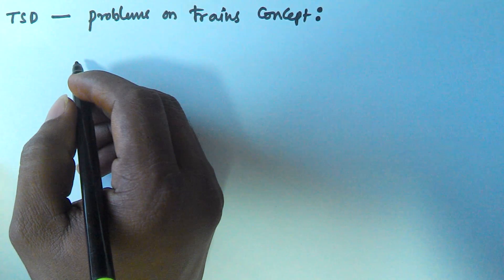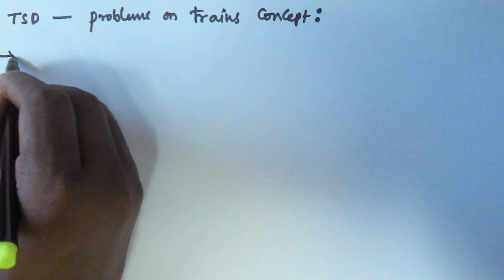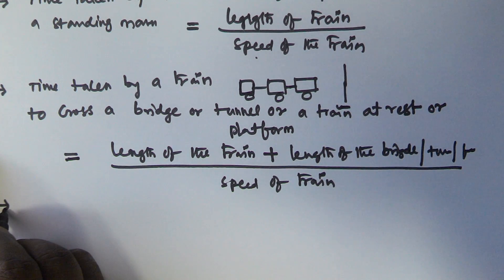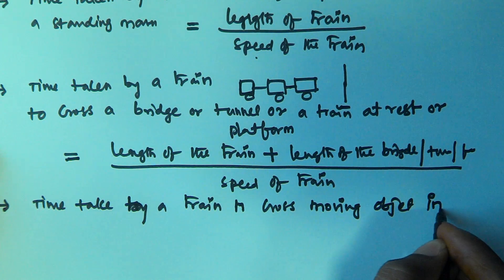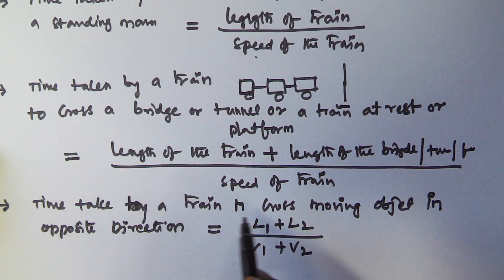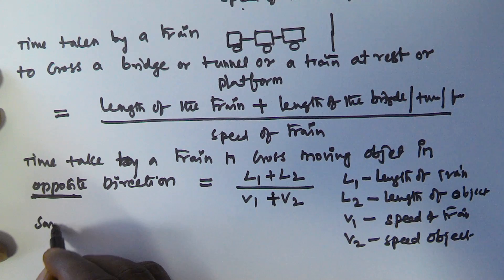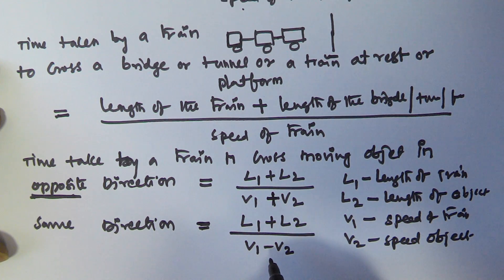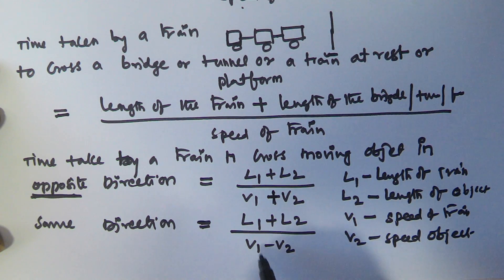Time Speed and Distance | Problems On Trains Concept